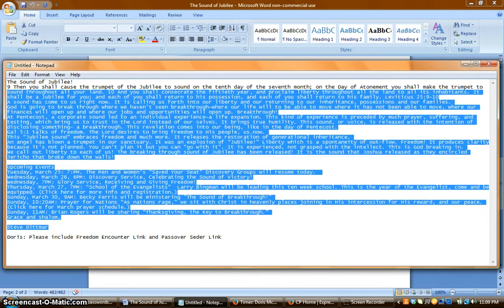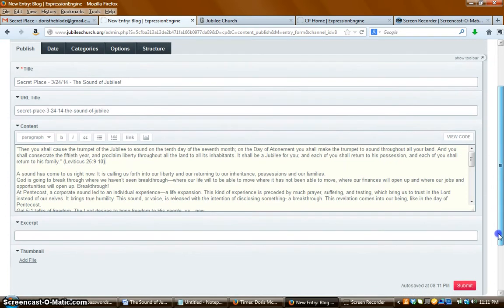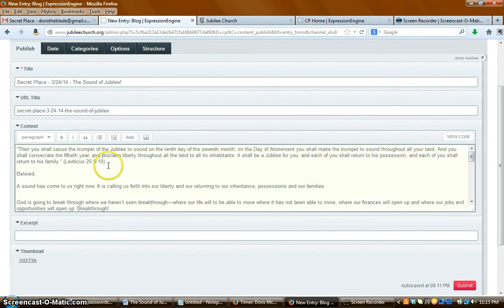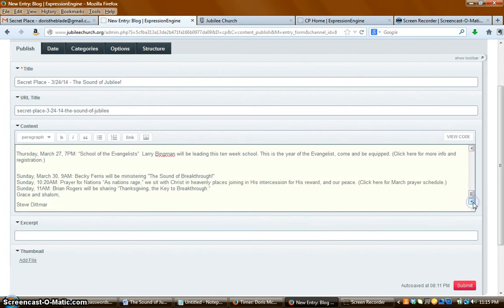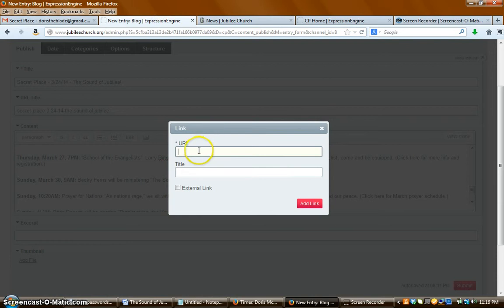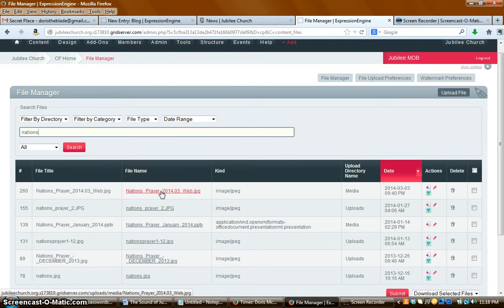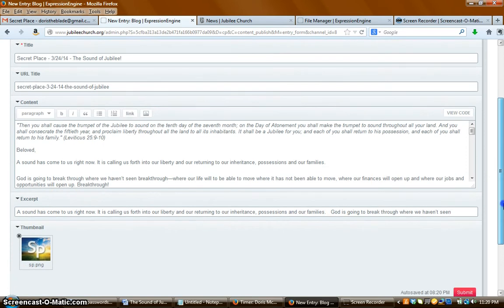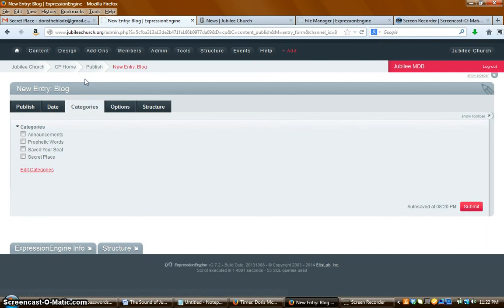Jubilee Secret Place Pt.1 (new) (Web portion)